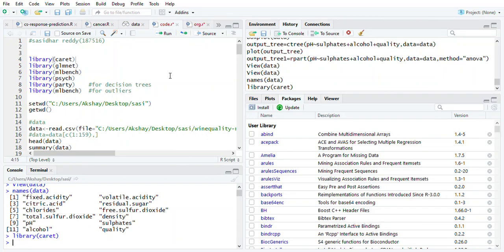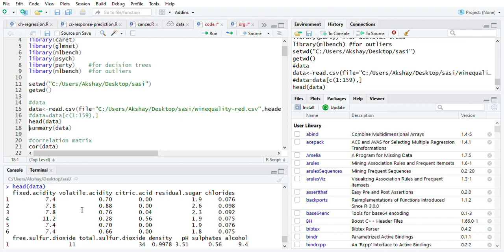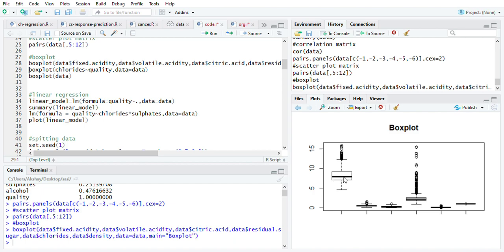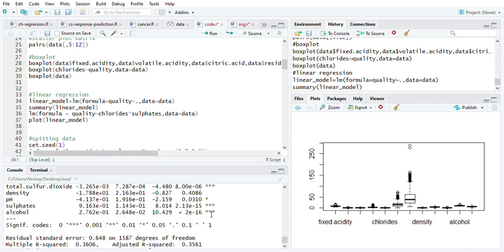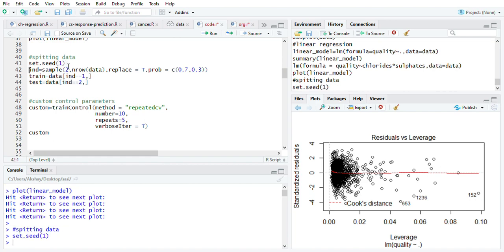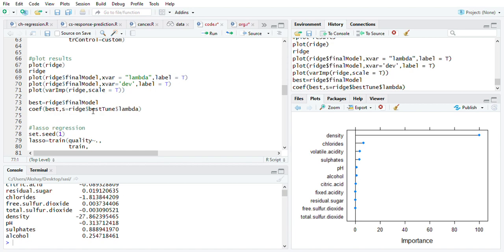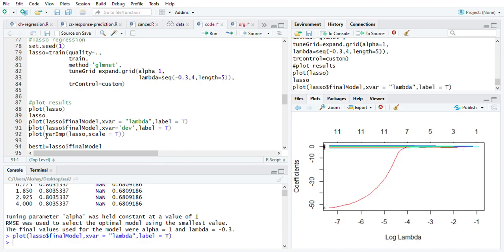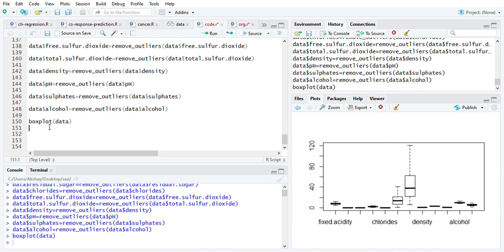Wine Quality Data Set Analysis | Fundamentals of Data Science | M. Tech CSE | NIT Warangal